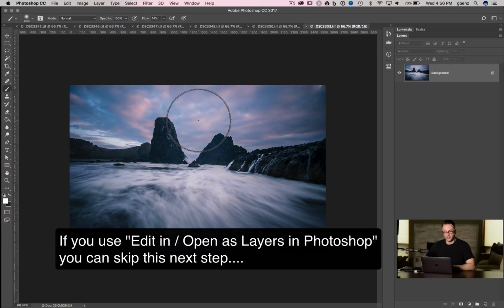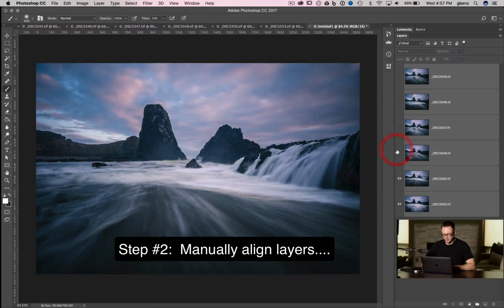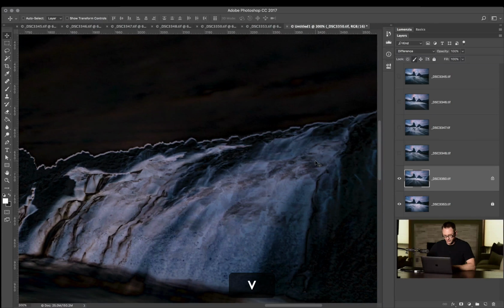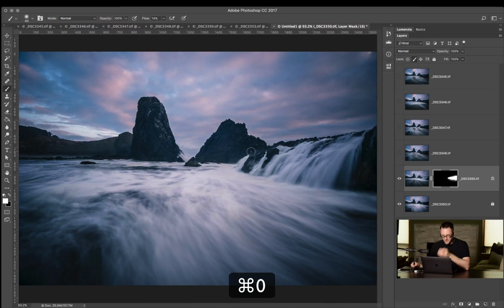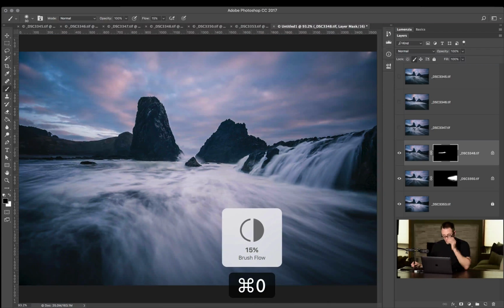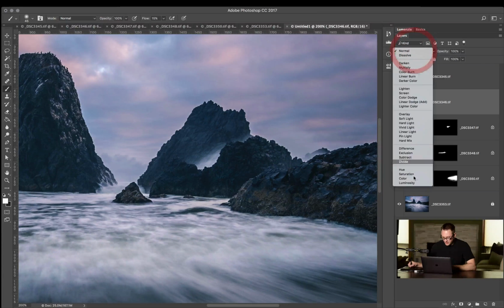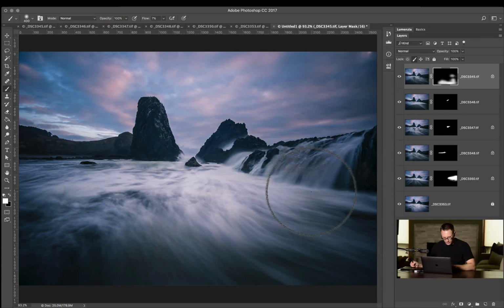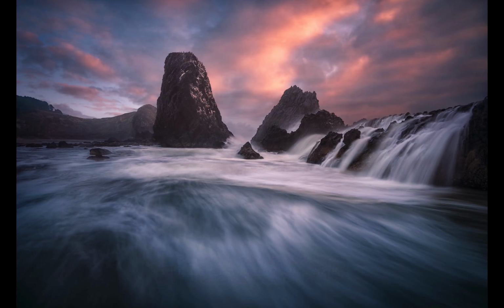How to Create Epic Seascapes in Photoshop by Blending Waves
Images of the ocean are some of my favorites, but often some of the most difficult to capture.  In this Photoshop tutorial, you'll learn how to blend multiple exposures of waves into an epic seascape.

Key segments:
0:00 Intro
1:14 Exporting from Lightroom and stacking in Photoshop
2:53 Aligning the exposures  in Photoshop
3:40 Manually aligning the exposures
5:46 Blending the exposures

See my Perspective Warp tutorial to see more of the processing used to create this image